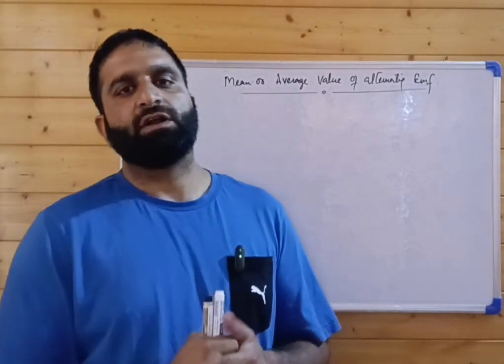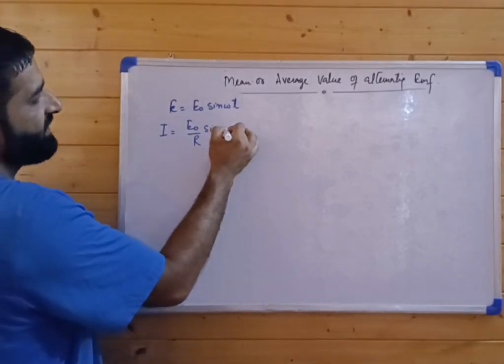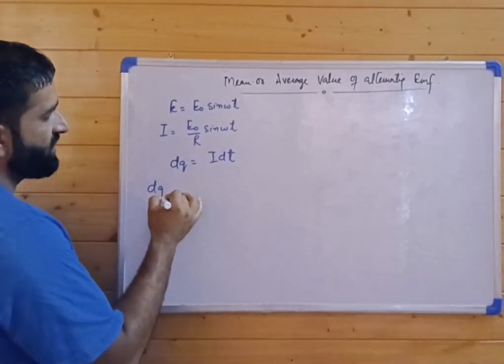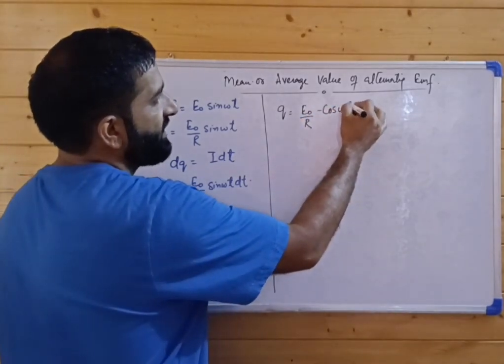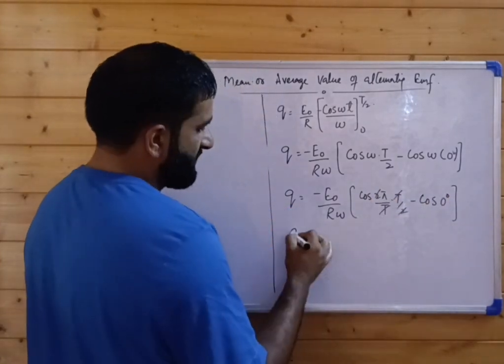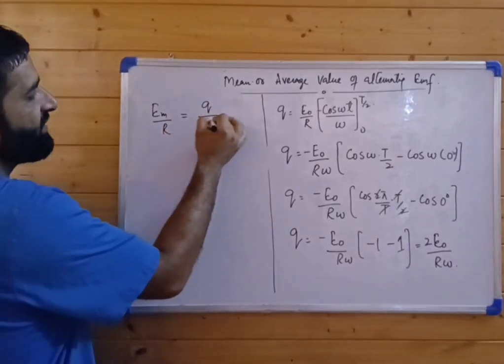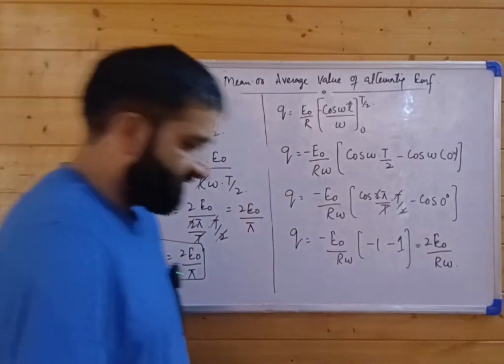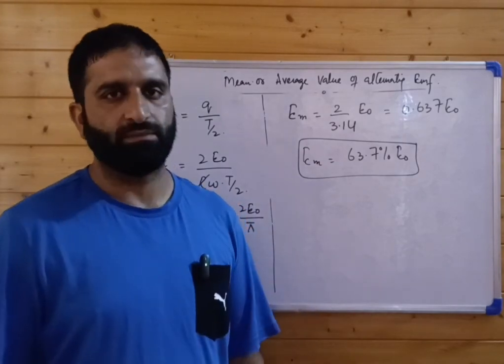Mean or average value of Alternating EMF or voltage